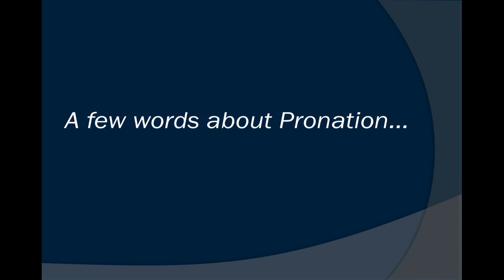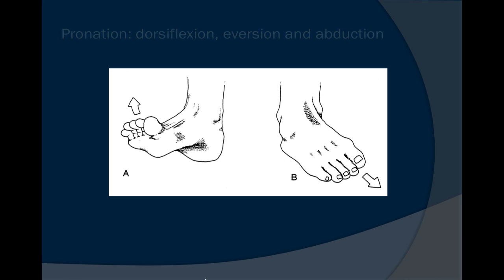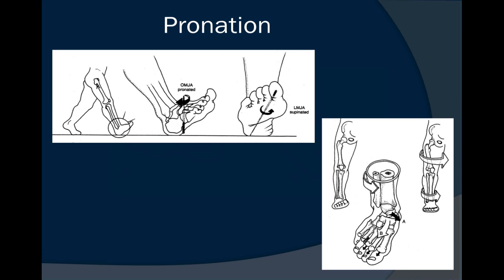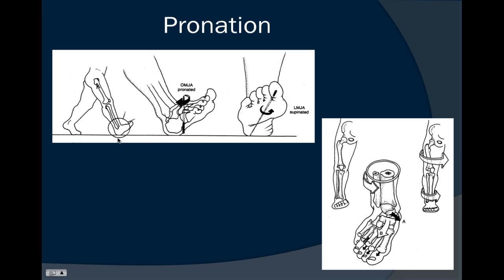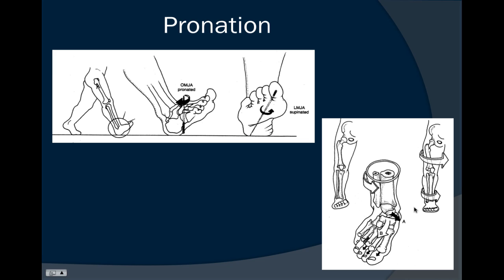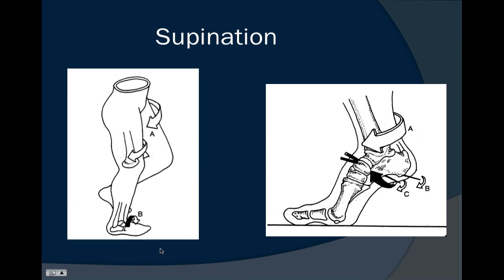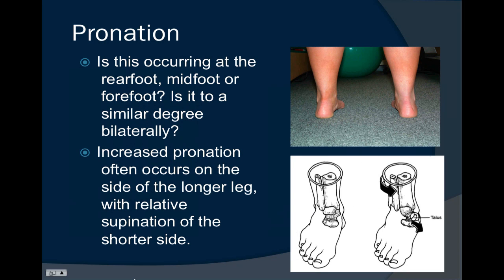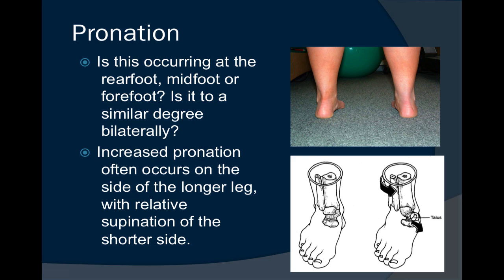A brief discussion on Pronation and Supination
Dr Waerlop of the The Gait Guys discusses pronation and supnation